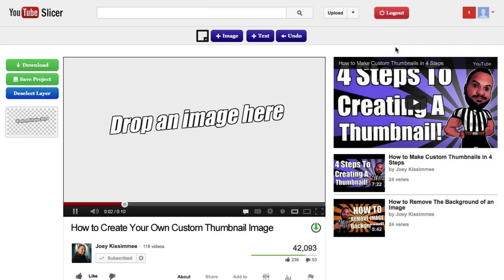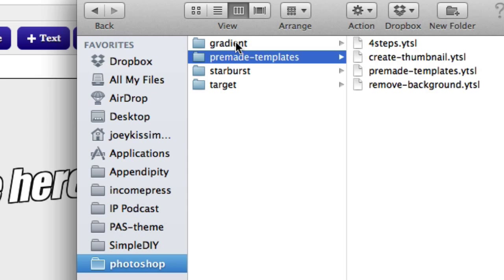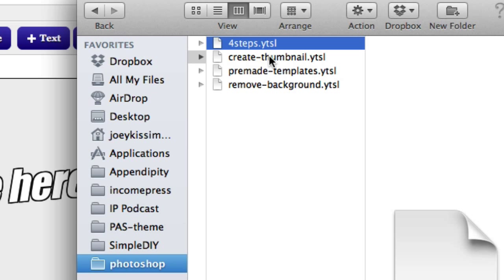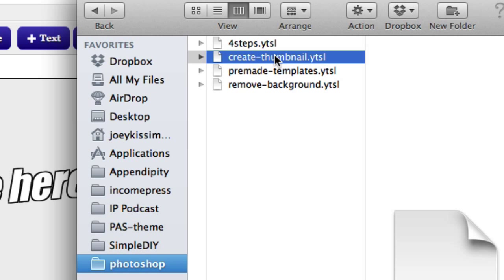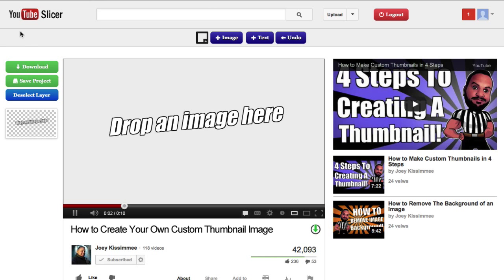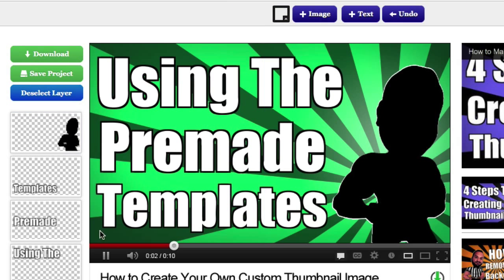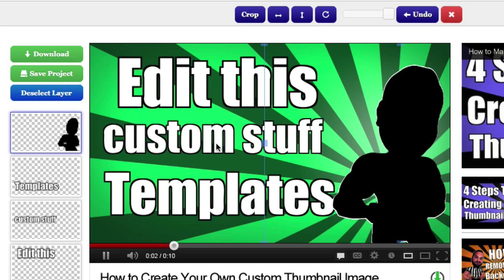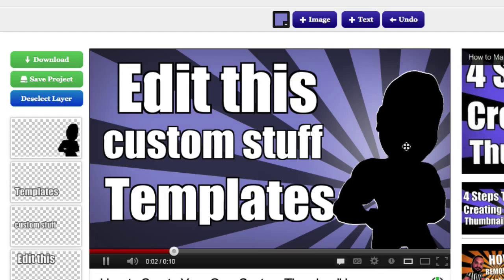How to Use The Premade Thumbnail Templates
- In this video I show you how to use the premade thumbnail templates we provided for you.

These templates can only be used on the YouTube Slicer.